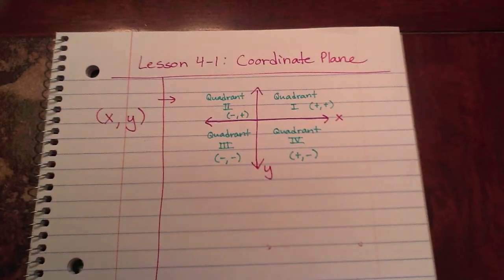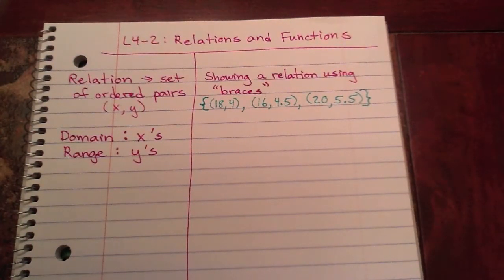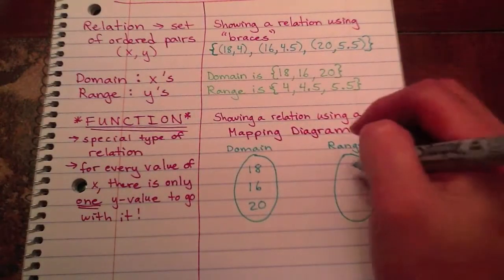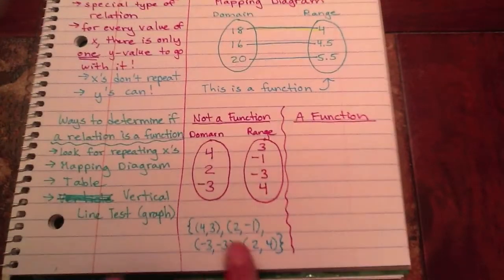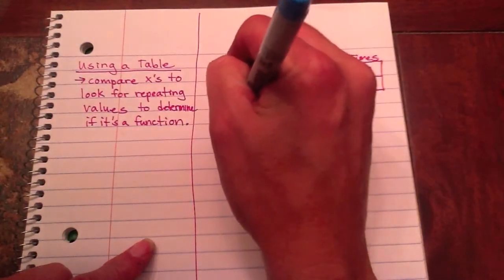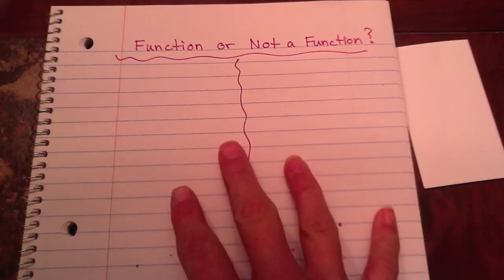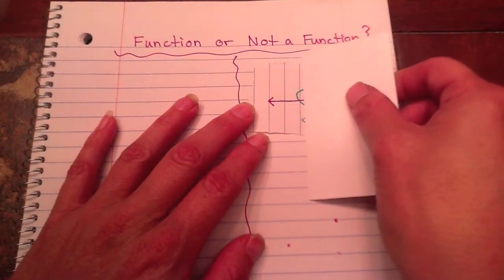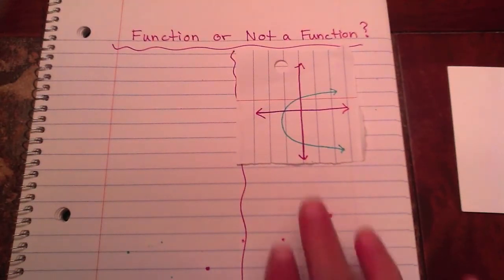Algebra Ch 4 L1 and 2